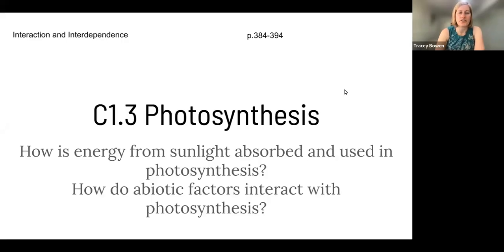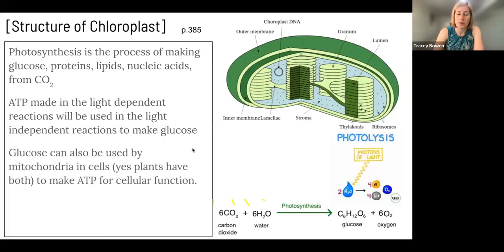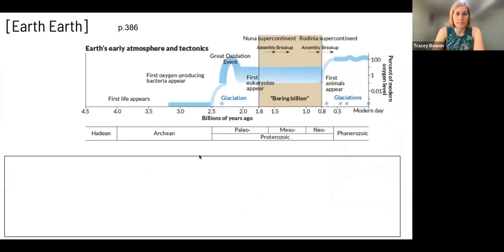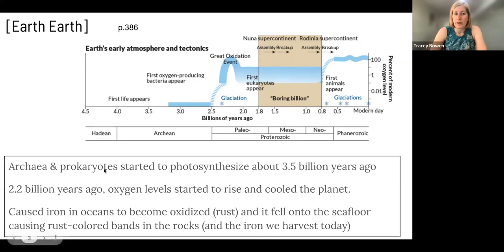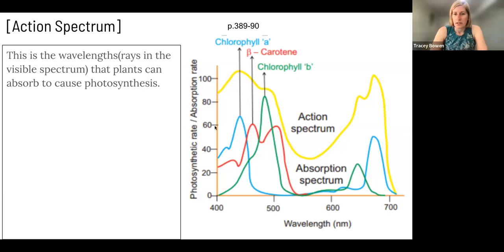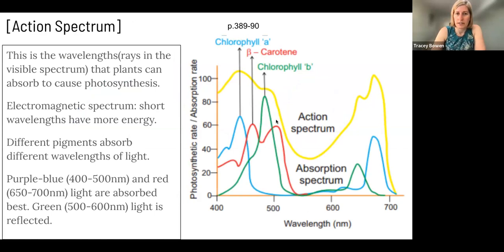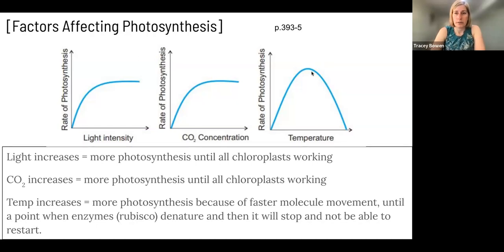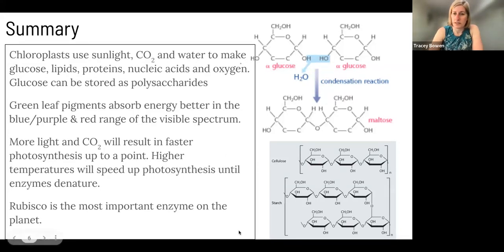C1.3 Photosynthesis SL